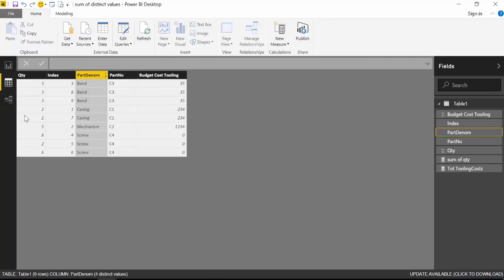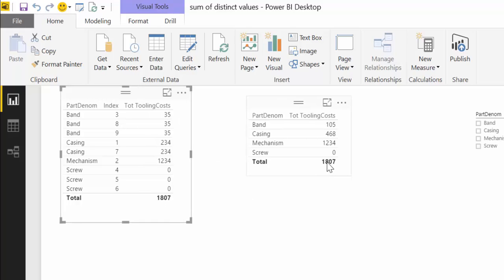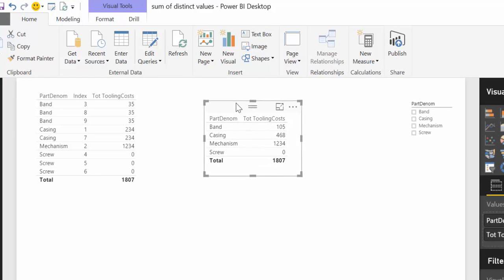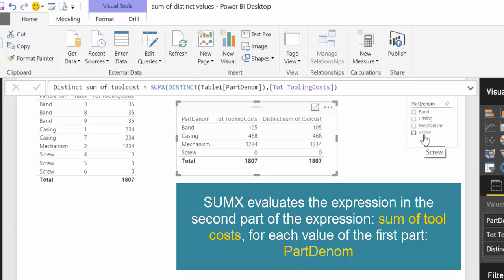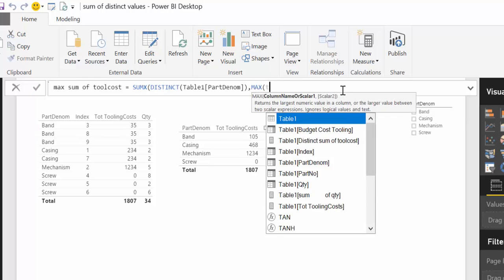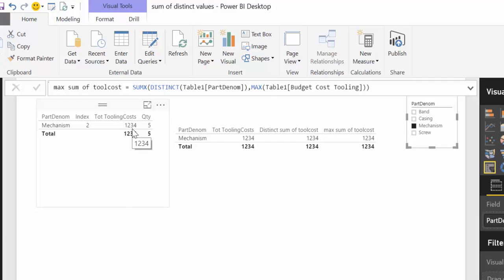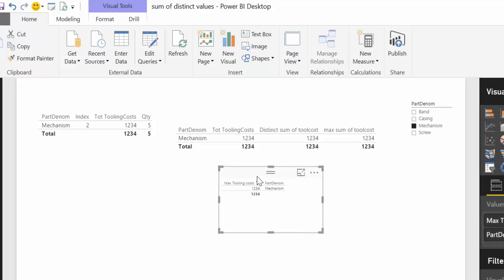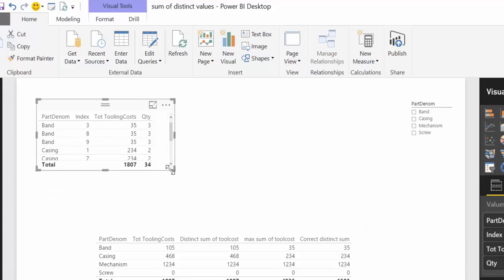DAX Fridays #12: SUM of distinct values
NEXT VIDEO: -

Have you ever tried to calculate the sum of distinct or unique values in Power BI? Not straight forward right?

A distinct sum is a sum where you specify the values that you want to have included in the totals. W

In this video tutorial we will go through the wrong and the right way(s) to do it.

Chapters:
00:00 Intro
03:37  SUMX Calculation
06:00 Distinct sum with MAX as part of the expression
08:00 Distinct sum with MAX as a measure
Done!